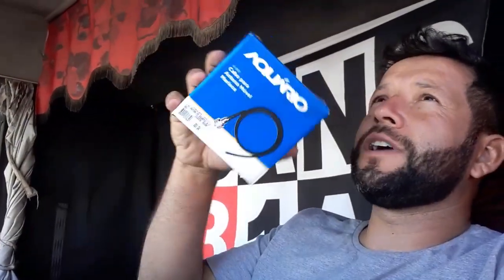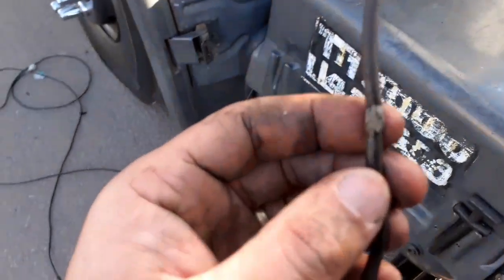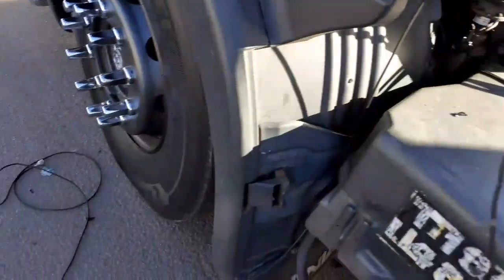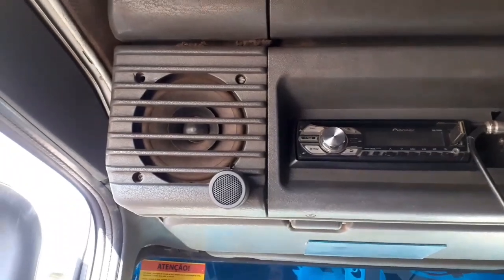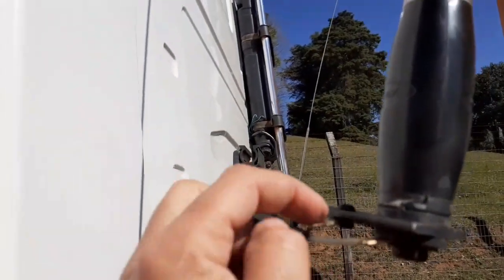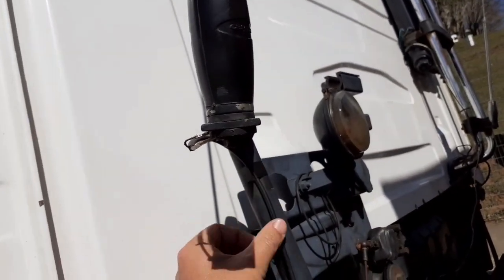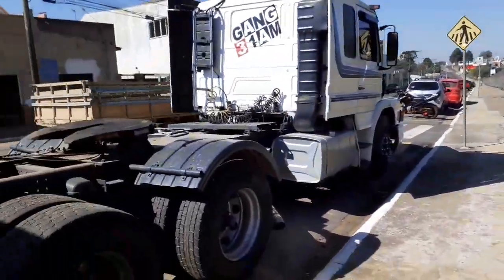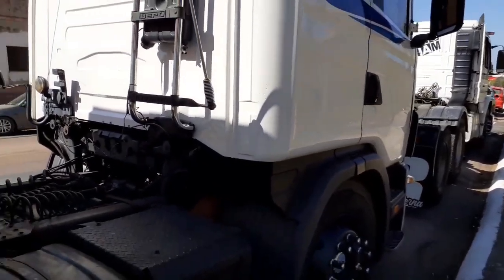RÁDIO PX, TROCANDO CABO Q ESTAVA ARREBENTADO